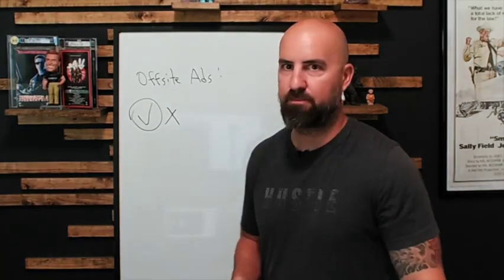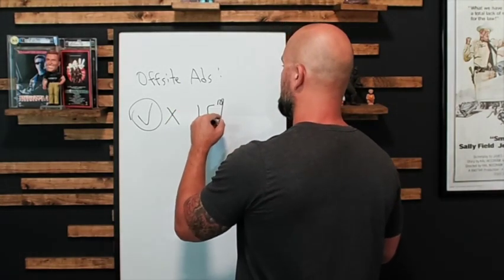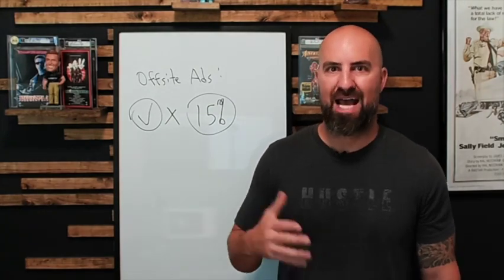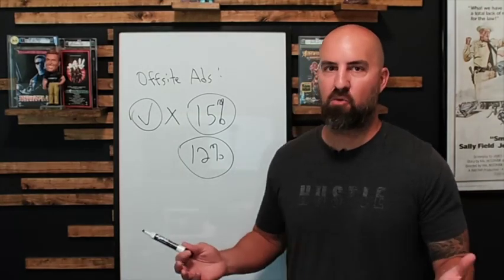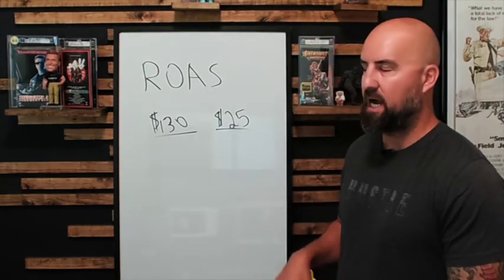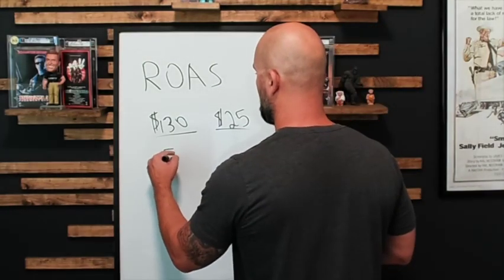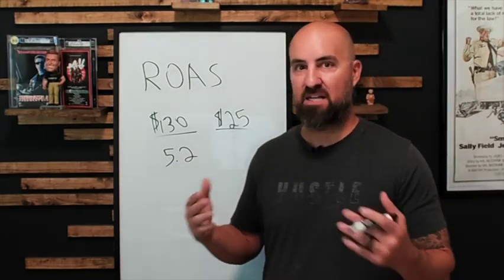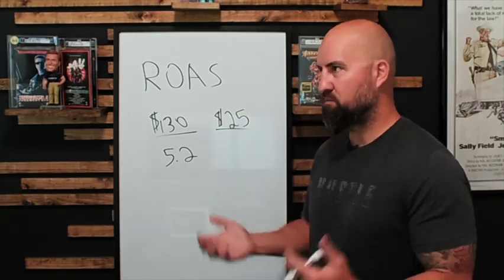Etsy Ads EVERYTHING You Need To Know ($$ Strategy Included)